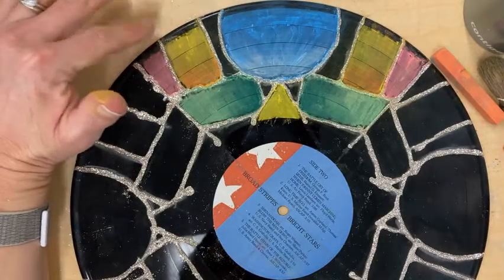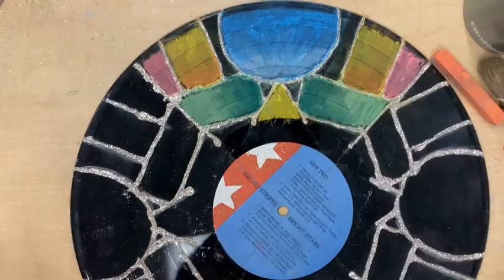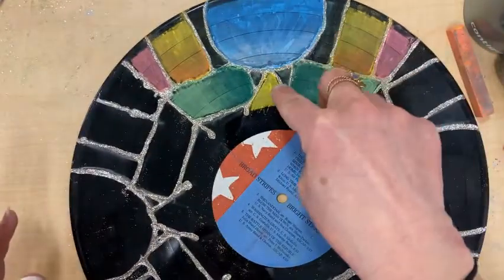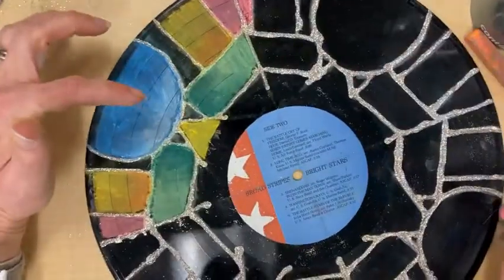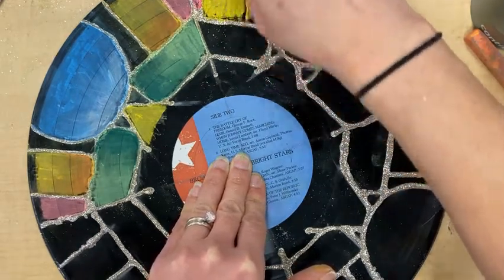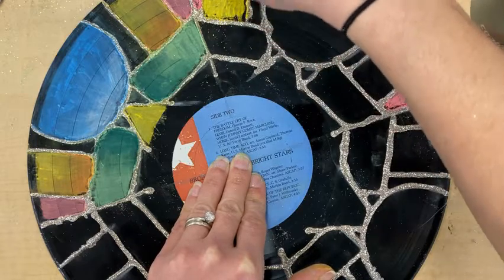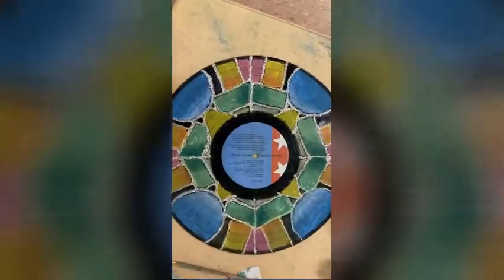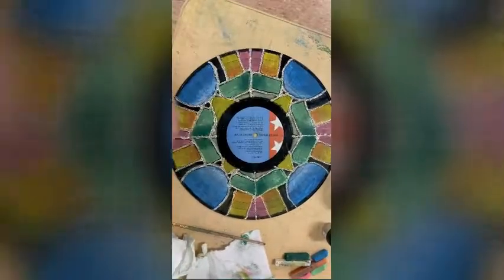4th Grade Radial Symmetry Coloring With Chalk